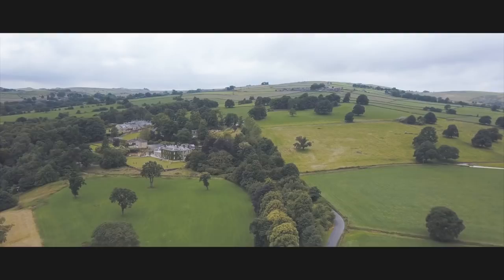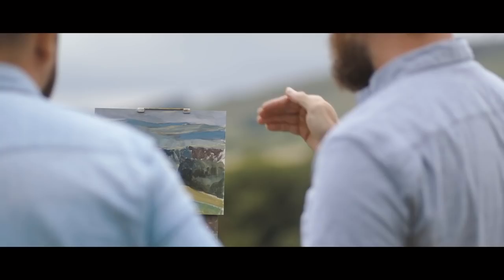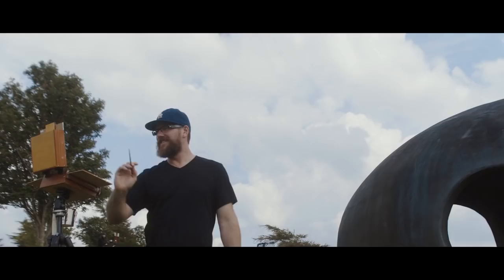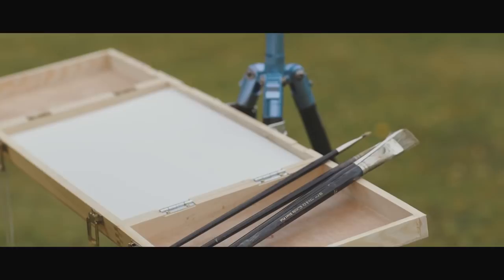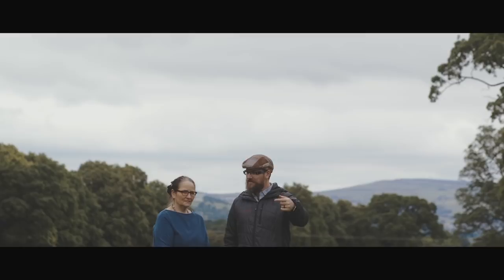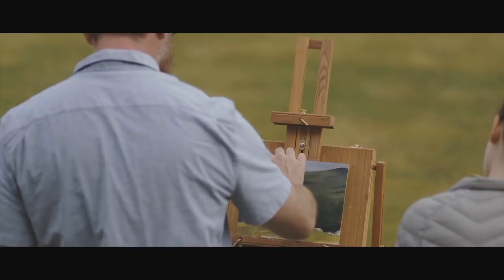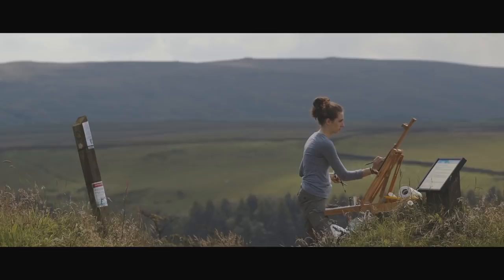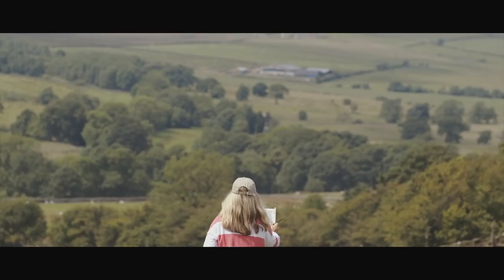Jeremy LIPKING workshop, Yorkshire 2017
In July 2017 Jeremy Lipking ran two courses in Yorkshire, based at the Rosemary & Co workshop. This video is an insight to some of the places the students painted and also an opportunity for you to see how beautiful the surroundings are. We had a drone fly over the workshop so you could see just how stunning the landscape is. We are running more workshops in 2018. Enjoy!